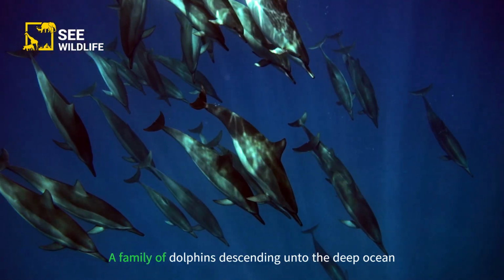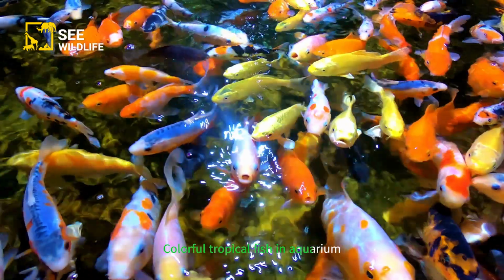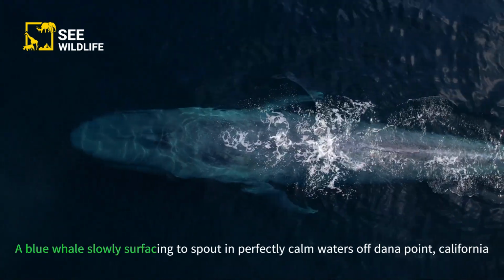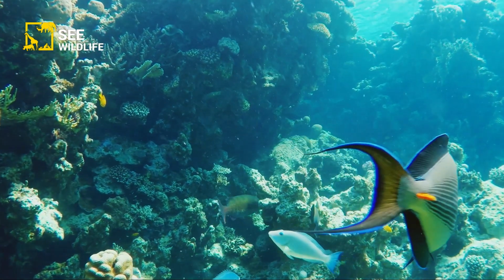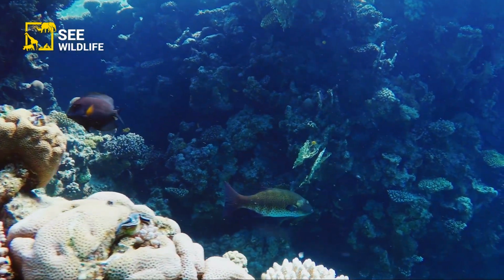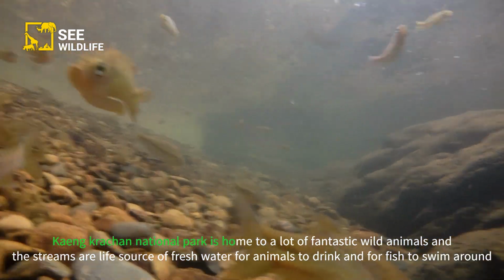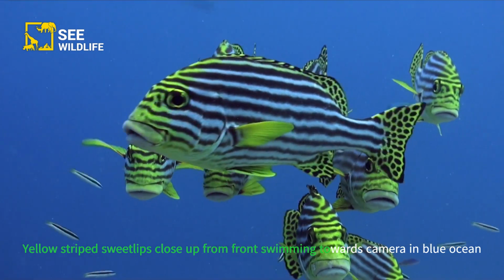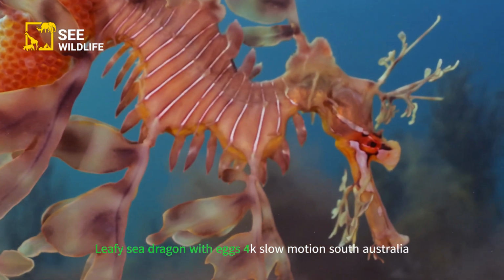4K VIDEO (ULTRA HD) - Beautiful Coral Reef Fish - Sea Animals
4K VIDEO (ULTRA HD) - Beautiful Coral Reef Fish - Sea Animals

🌼Animals are an essential part of this ecosystem as they help in balancing the ecosystem. There are over 7 million animal species found in the world. The entire species of animals are divided into 5 types: Mammals, birds, reptiles, amphibians, and insects.

🐬 ✔Amphibians are small vertebrates, they need a moist environment or water to survive. Examples for amphibians are frogs and toads.

Yours queries:

animal sounds wild animals
wild animals sounds real animals
wild animals videos
wild animals videos national geographic
animals 4k video ultra hd
sea animals
sea waves video
sea animals video
fish video for kids
fish video
national geography